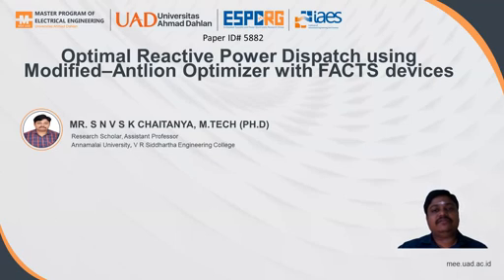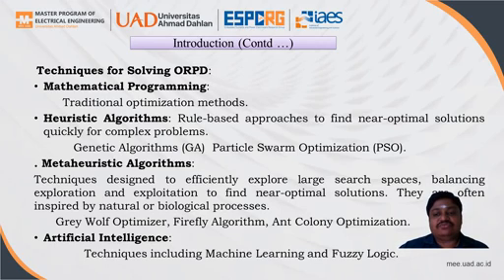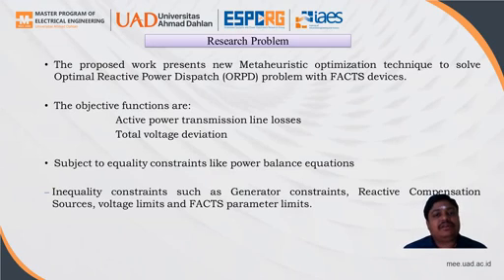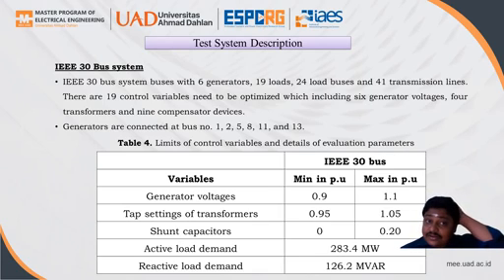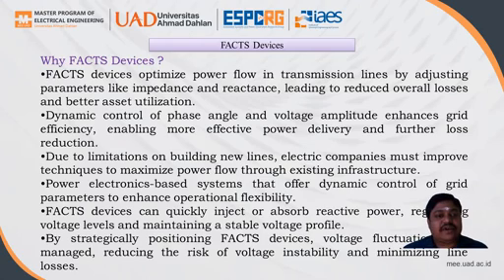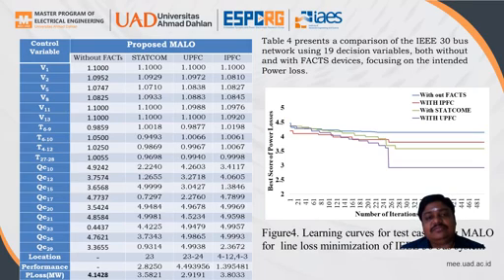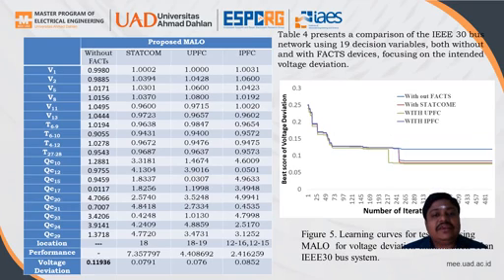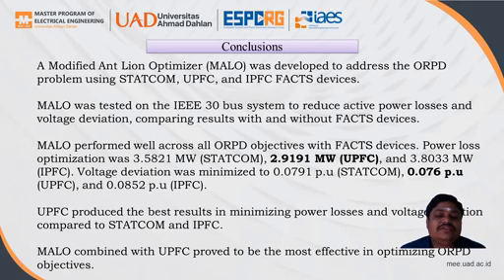Optimal Reactive Power Dispatch using Modified–Antlion Optimizer with FACTS devices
Authors: S N V S K Chaitanya, R. Ashok Bakkiyaraj, B Venkateswara Rao, K. Jayanthi (BEEI ID 5882)

The current study examines reactive power planning for the IEEE 30-bus test system. This incorporates the placement of Flexible AC Transmission Systems (FACTS) devices in the utility system. The key objective of this paper is to minimize power loss and voltage deviation. This study applies the recently developed Modified Ant-Lion Optimizer (MALO) to solve the Optimal Reactive Power Dispatch (ORPD) problem on the IEEE 30-bus system. We compared the outcomes of MALO with and without FACTS devices. The results show that the placement of FACTS devices yielded superior results compared to those without them. With the FACTS devices, UPFC produces better results compared to the STATCOM and IPFC.